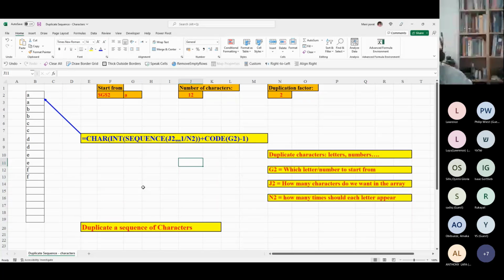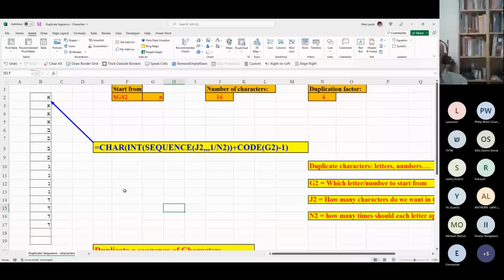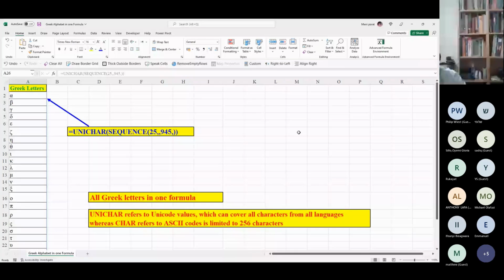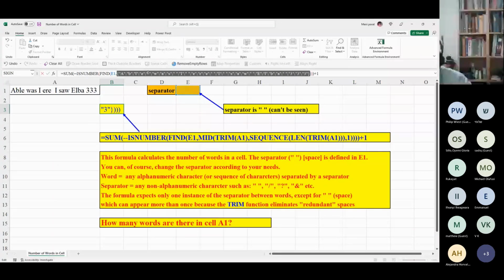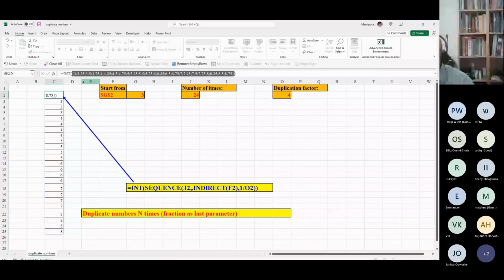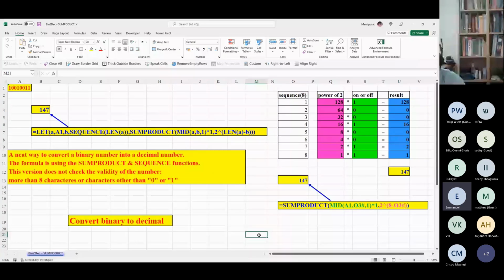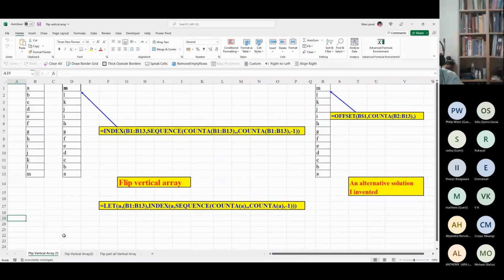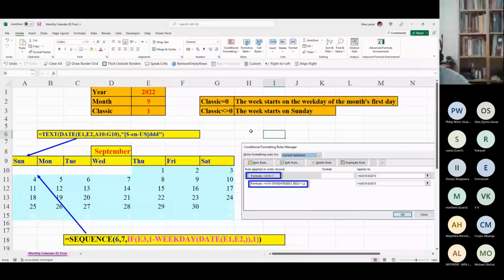Microsoft Excel Office Hour 111: SEQUENCE - the most amazing new Excel function | Meni Porat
Details
Speaker: Meni Porat, Excel-VBA Instructor at John Bryce

Agenda:
SEQUENCE - the most amazing new Excel function
Plenty Q&A
Profile:
am an experienced systems analyst, specializing in design, development and integration of financial systems and novel services in various financial institutions (commercial banks, credit card companies and insurance corporations).

I am a teacher and private tutor. I teach Excel, English, math, Hebrew and Arabic, instructing students from the 5th grade to the 12th grade (high school) and preparing students for the matriculation exams (In Israel) as well as the IELTS/TOEFL English-language tests for university admission worldwide. The latter are taken by millions of applicants each year and are recognized by more than 12,000 academic institutions in more than 140 countries all over the world.

I have written the first ever Hebrew-Arabic dictionary : 2000(!) similar words in Hebrew and Arabic. As you might know, both languages are Semitic languages, and they share many similar words, similarity both in meaning and in sound.
If you can read Hebrew, a more detailed explanation can be found on my blog, here:

I have compiled the largest (ever!) list of homophones in English.
Homophones are words that are pronounced the same but differ in spelling as well as in meaning (for example: to-too-two, son-sun, break-brake etc.)
(The full list can be purchased for $20: more than 2100 pairs, trios, quartets and even quintets !!!)

I am an Excel enthusiast: teaching, instructing and developing Excel projects (VBA), integrating Excel with other products in the MS-Office software package.
I am now an Excel-VBA instructor at the John Bryce Academy.